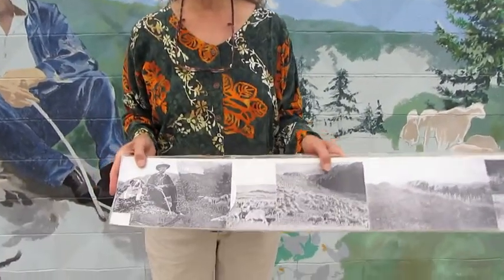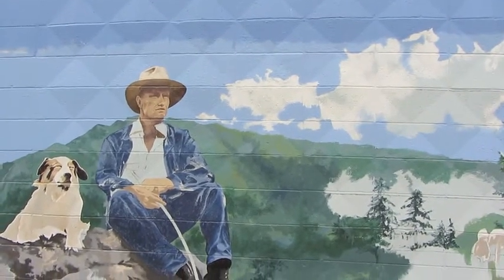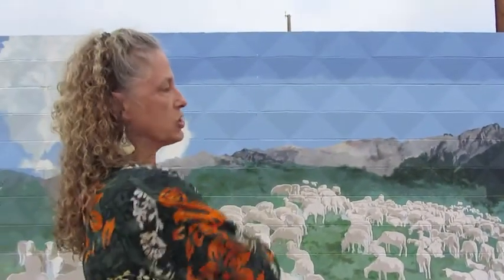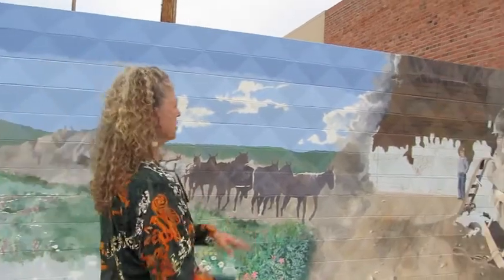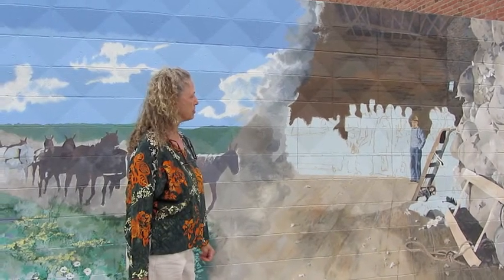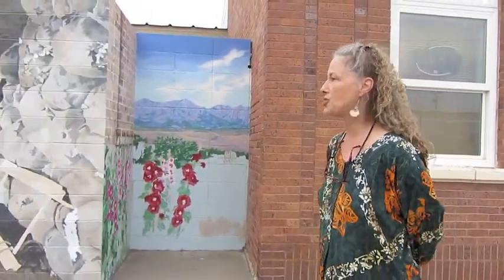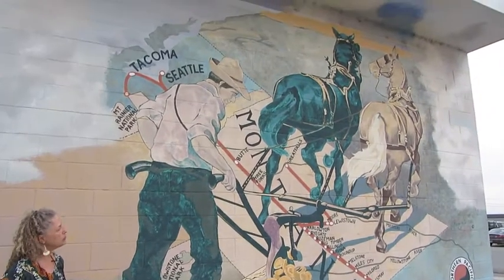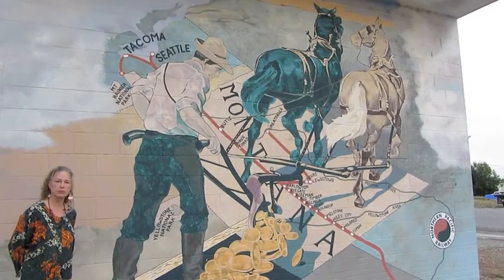Big Timber Historical Mural Project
Funding request for historical mural in downtown Big Timber, Montana